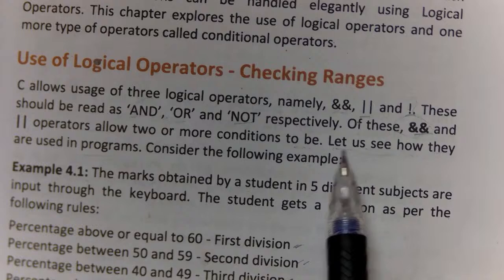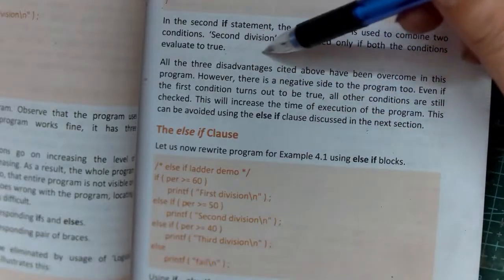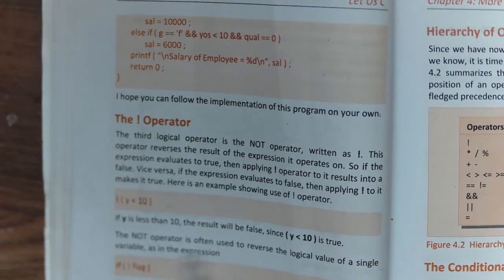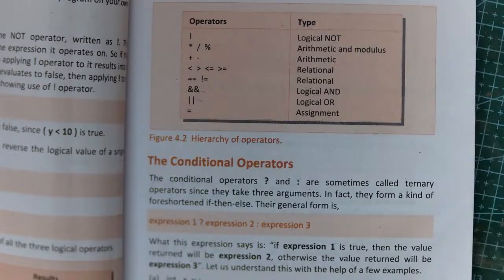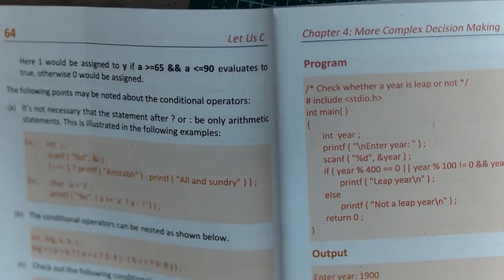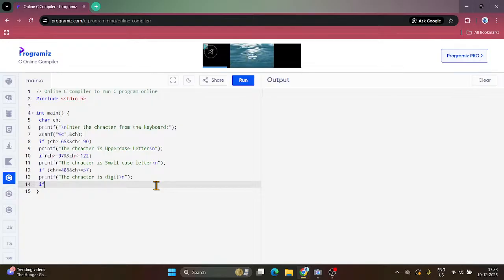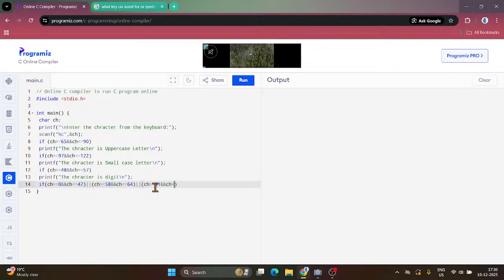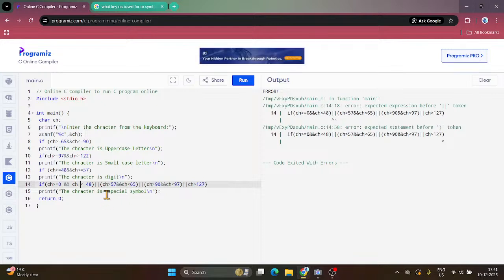Let us C , Chapter 4